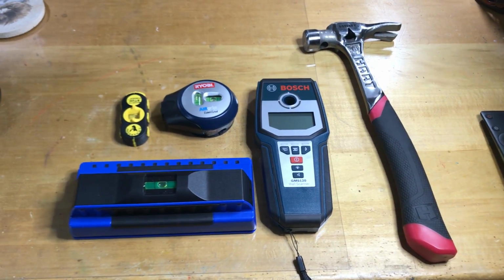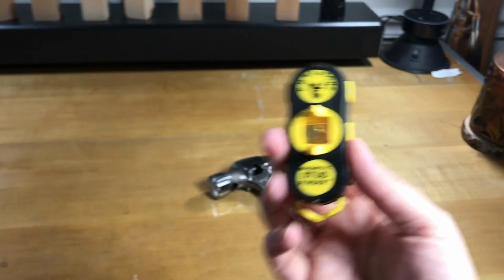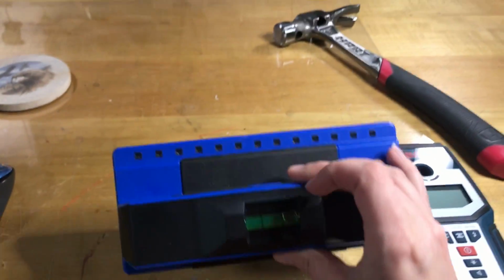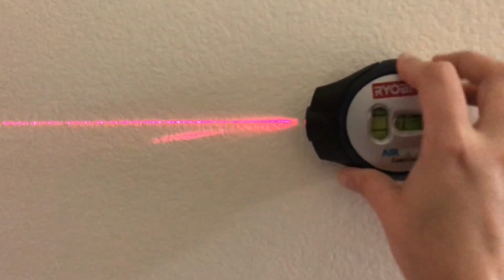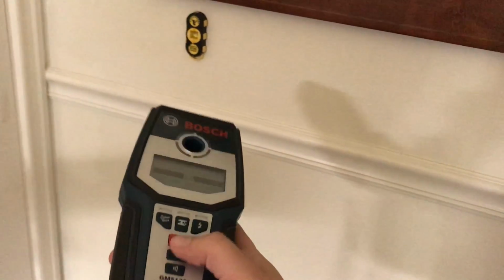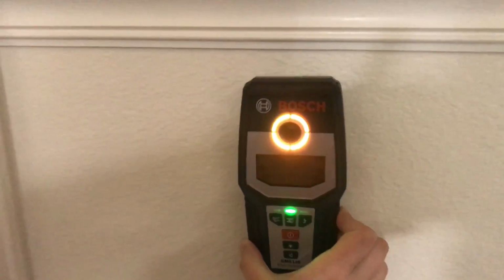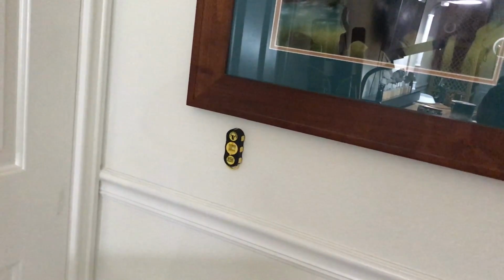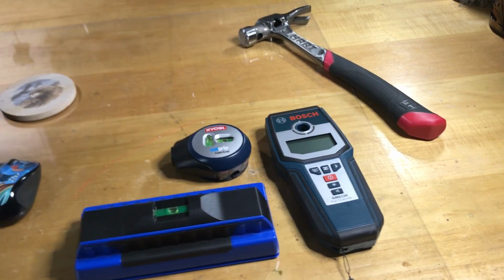Patrons Only: Tools for Hanging Art and Drilling Holes Safely